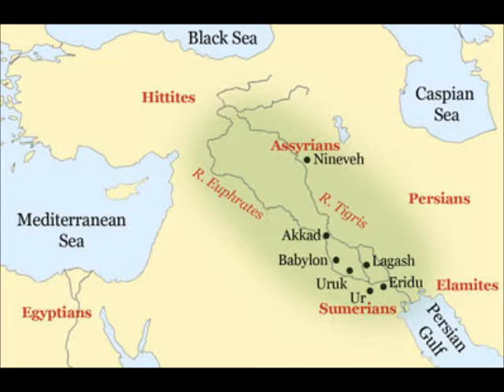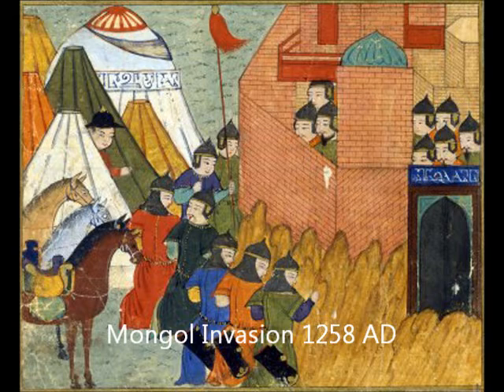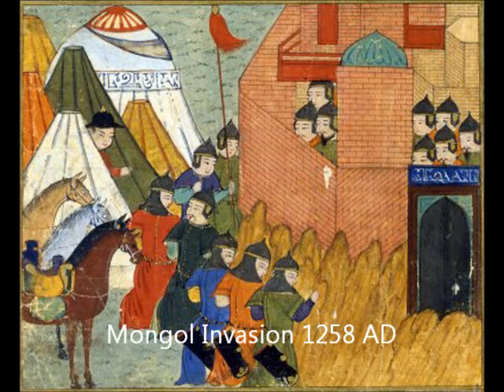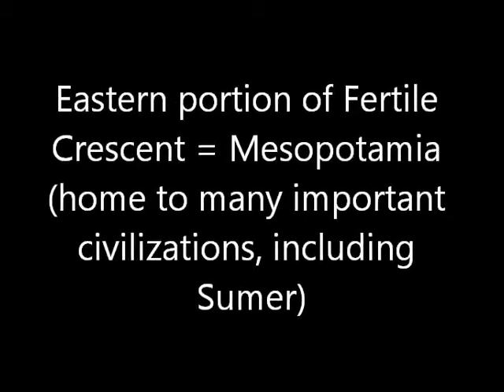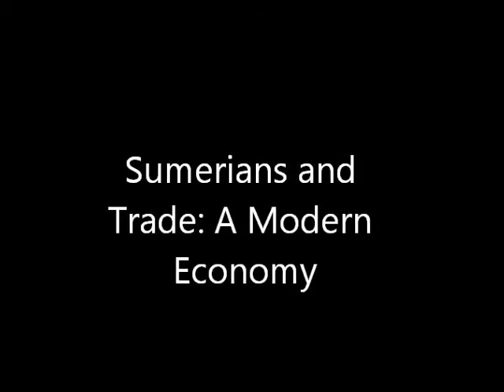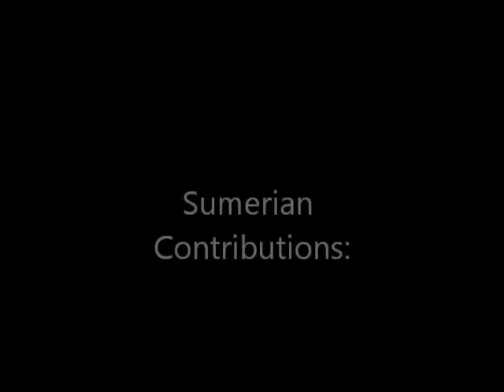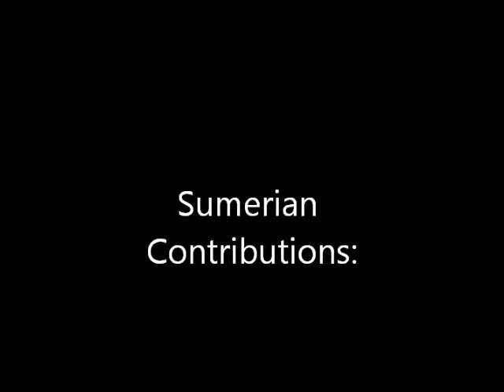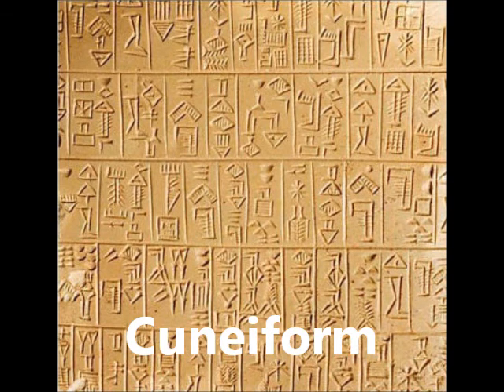#3 SS 10 unit 1